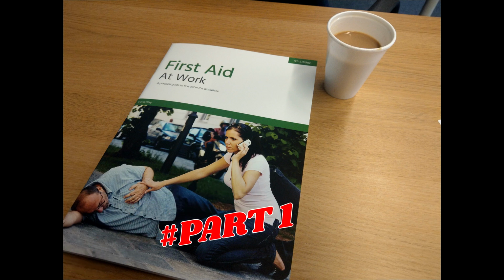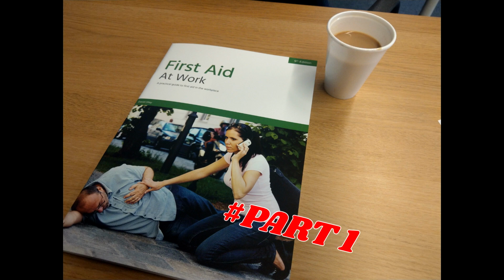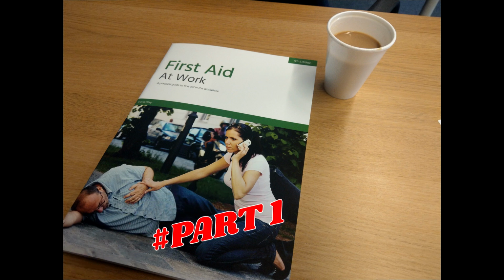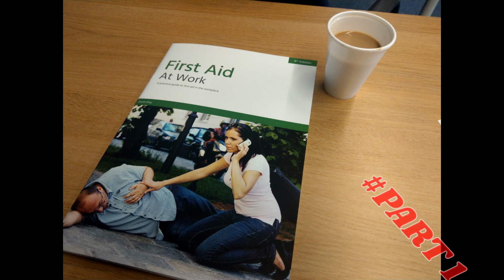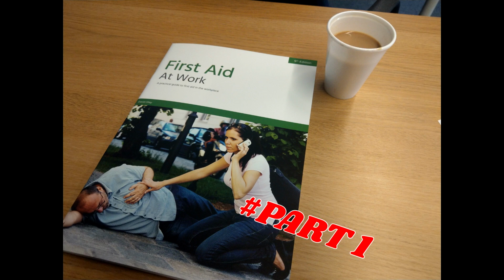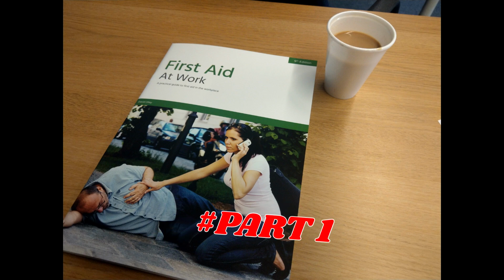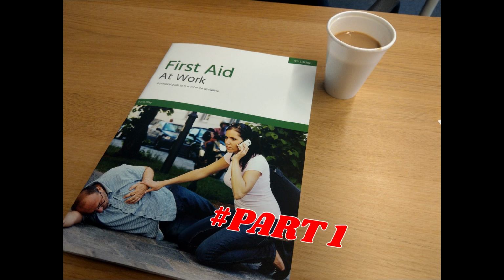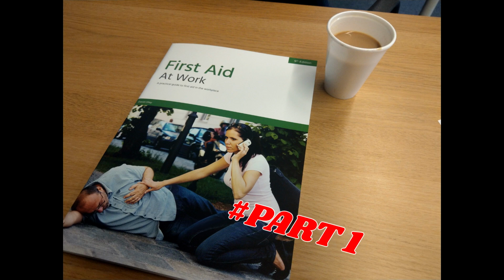First Aid At Work Lectures from The Course Part #1 [Level 3]